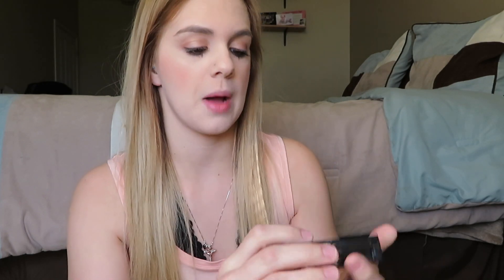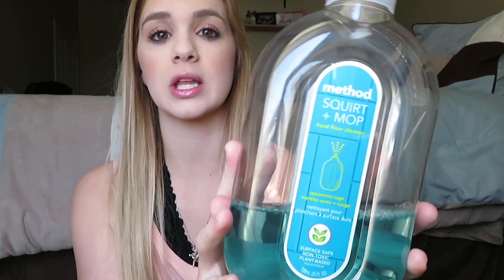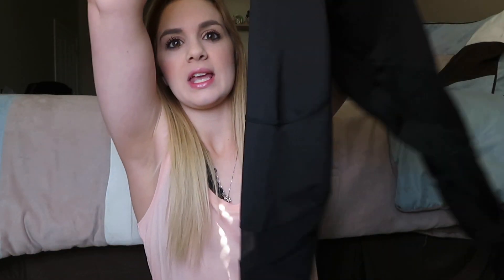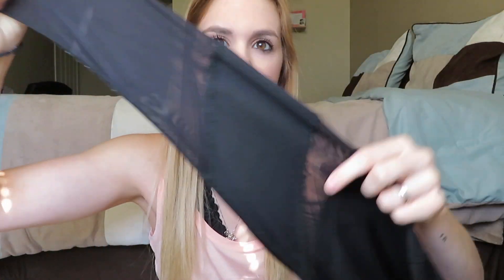April Favorites 2018 | Cleaning and Beauty Products! | Mom VLOG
In this video I talk about my April favorites. This video is NOT sponsored, so everything that I say is the truth, and these are truly products and I love and enjoy.

maybelline makeup powder
yoga leggings
method cleaner
water bottle

Mini tripod